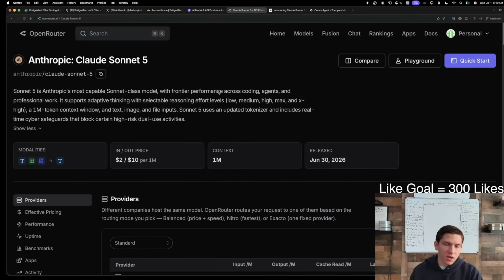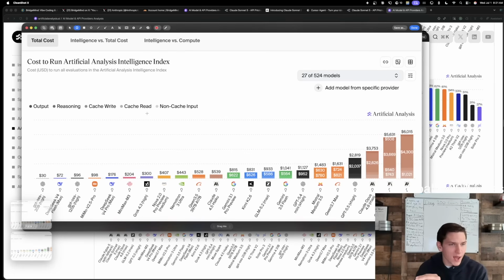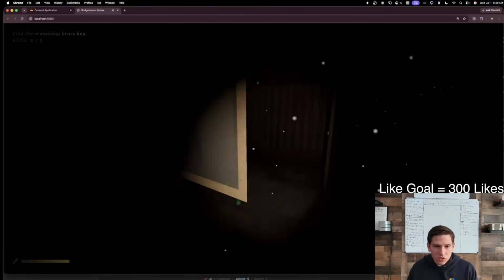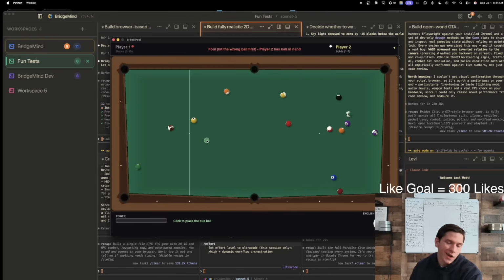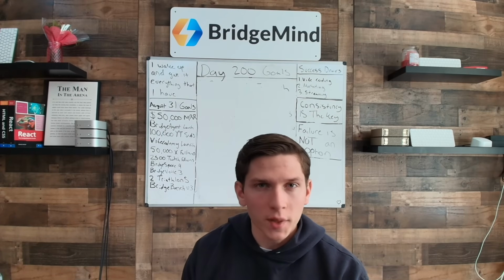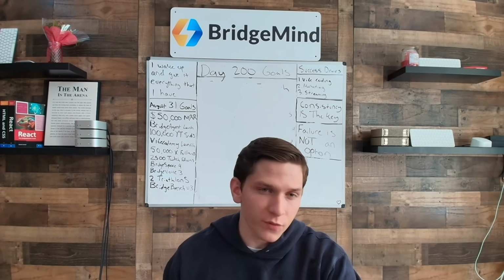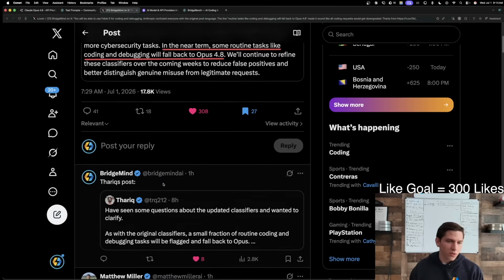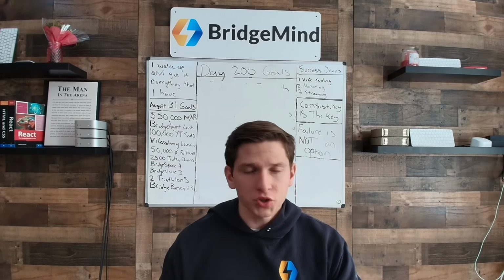Sonnet 5 Is a Disaster. Fable 5 Is Coming Back.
SONNET 5 IS MORE EXPENSIVE THAN OPUS 4.8 PER TASK. AND FABLE 5 IS COMING BACK. Anthropic just released Sonnet 5 with a new tokenizer that uses 1.35x more tokens than any previous model. It costs $2.29 per task on Artificial Analysis compared to $1.80 for Opus 4.8. It uses more tokens than any model on CursorBench. Sonnet models are supposed to be cheaper, faster, and more efficient. Sonnet 5 is none of those things. No BridgeMind stamp of approval.

But there is good news. Fable 5 is returning to Anthropic subscriptions through July 7th with new safety restrictions. The government ban has been lifted but Anthropic is shipping a safeguarded version with stronger guardrails. No information on a permanent return past July 7th. In this video I break down the Sonnet 5 tokenizer problem, the real cost per task, the BridgeBench results, and everything we know about the Fable 5 return.

Chapters

0:00 — Sonnet 5 Tokenizer and Cost Problem
4:28 — Horror House Game Test (3 Shots)
6:10 — Remotion Video and Eight Ball Pool Test
8:10 — GTA 6 Bridge City Clone
9:30 — BridgeBench and Artificial Analysis Results
12:55 — Fable 5 Returns with New Restrictions

Links

BridgeMind is a vibe coding platform — a fully integrated suite of AI-powered tools built to ship software faster through autonomous, multi-agent workflows.

BridgeSpace — The best agent development environment for vibe coding. A cloud IDE built for multi-agent orchestration.
BridgeVoice — Voice-to-text AI transcription for coding at the speed of thought.
BridgeMemory — Long-term memory system and MCP server for agentic context retention.
BridgeAgent — A self-improving AI engineer that loops autonomously until the code is production-ready.

!discord !vibecademy !newsletter !event